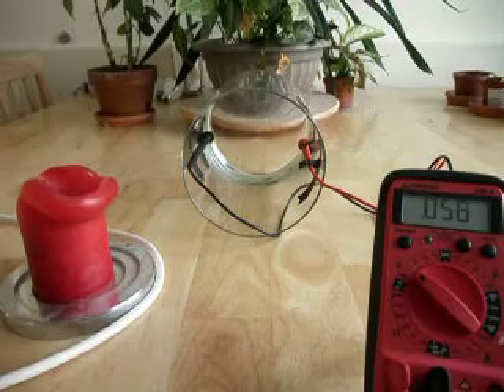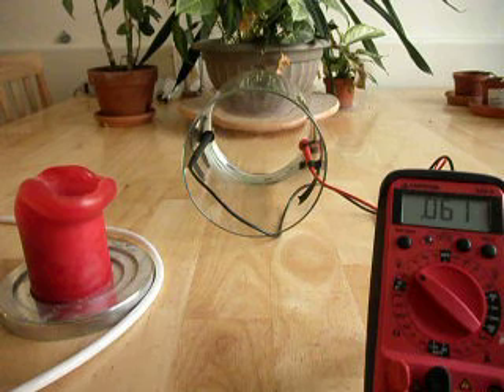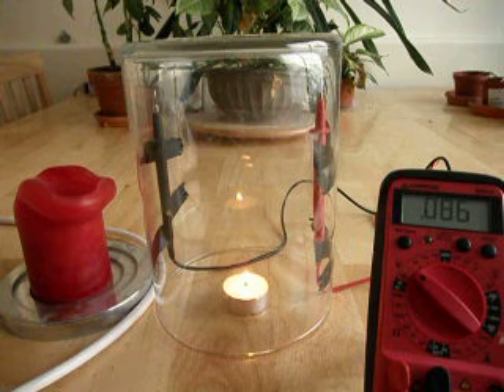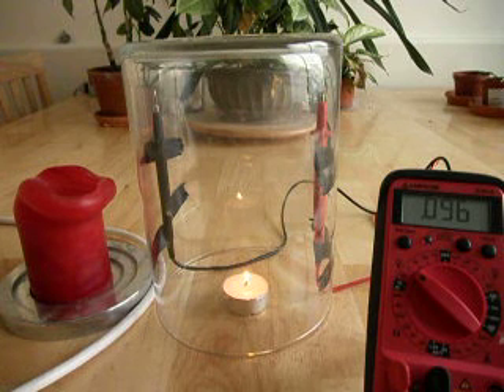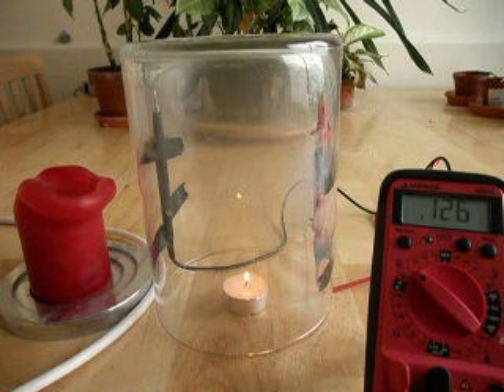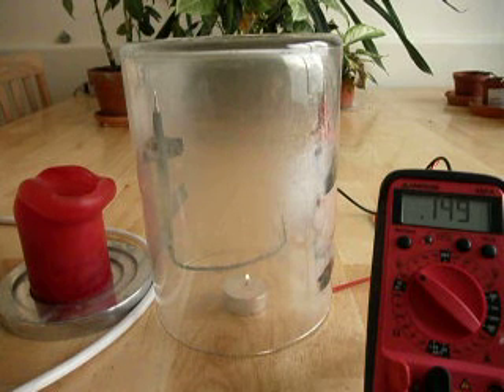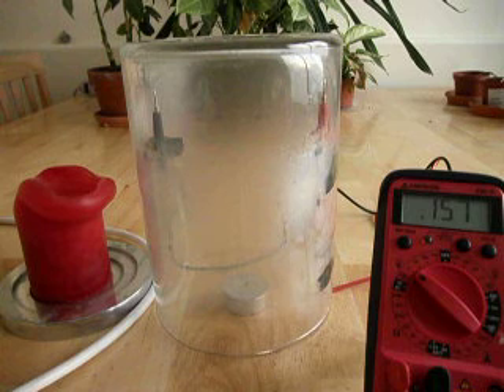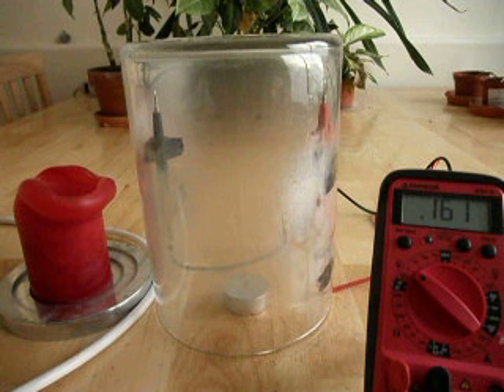Is the Changing Electromagnetic Environment Killing the Trees & Bees?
Around the world the trees are showing stress and are dying off.  The same is happening to the Bees.  Are the Earth's changing electromagnetic radiation transmission properties causing this problem to occur?  This experiment was designed to show how the  transmission of radiation can be changed simply by the addition of pollution to a stable atmosphere.